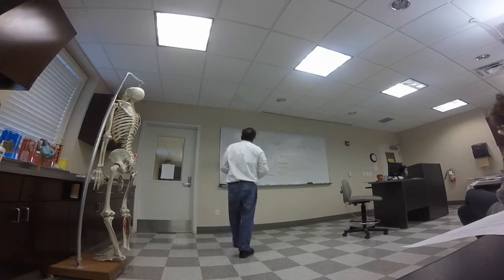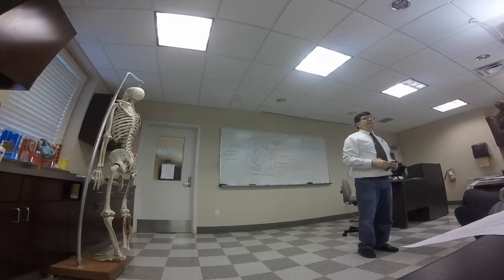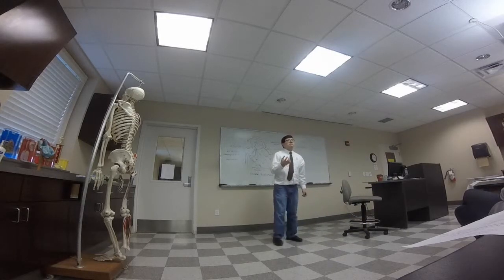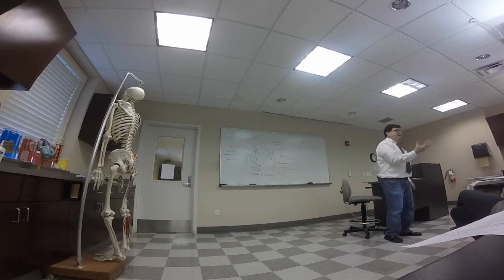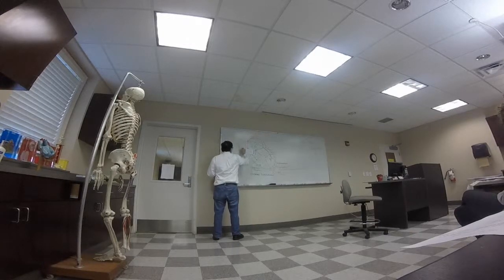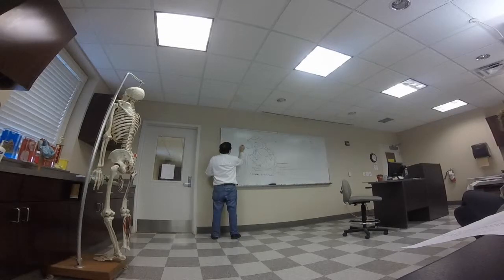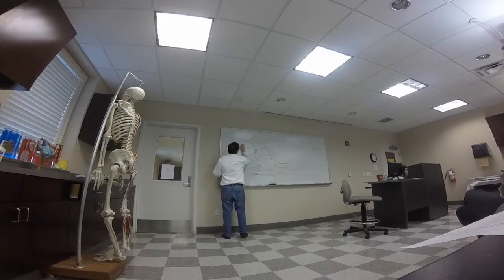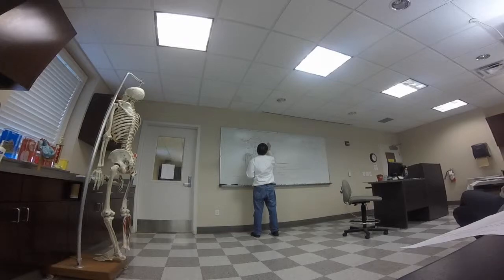Heart Model 4